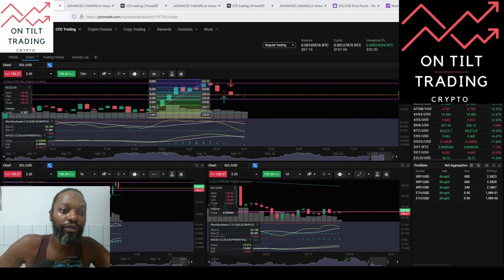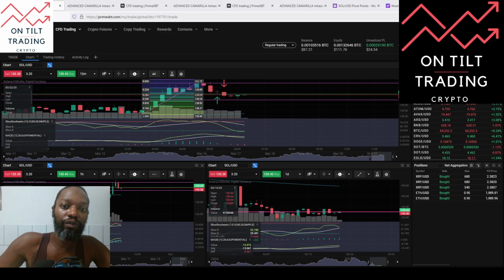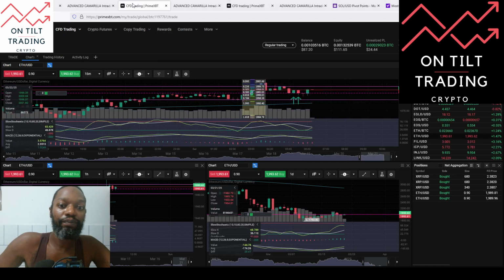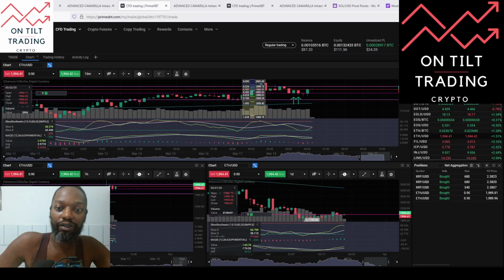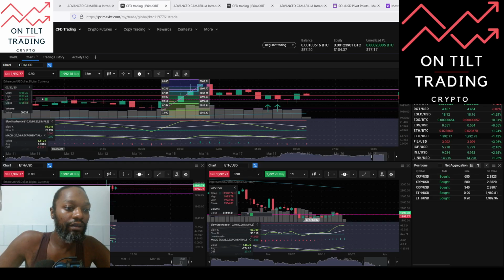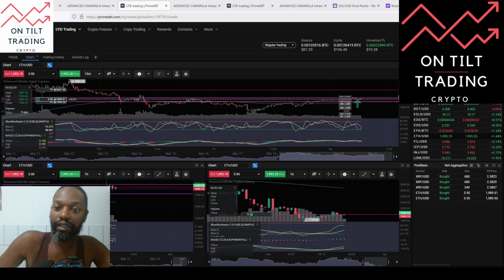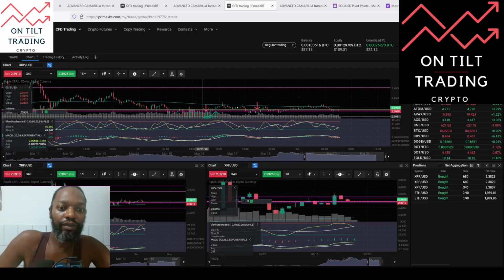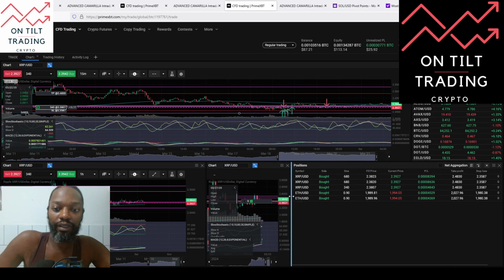ETHEREUM SOLANA RIPPLE Crypto Market Analysis and Pre Trade Review